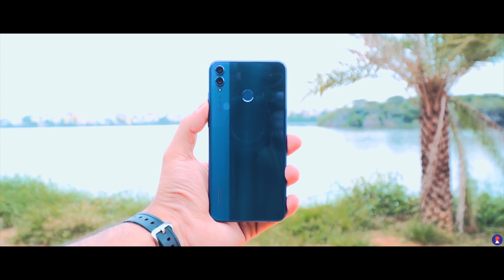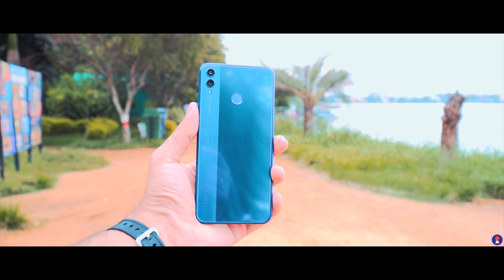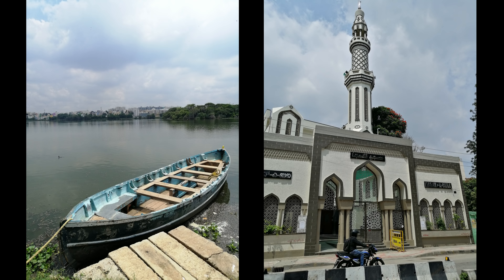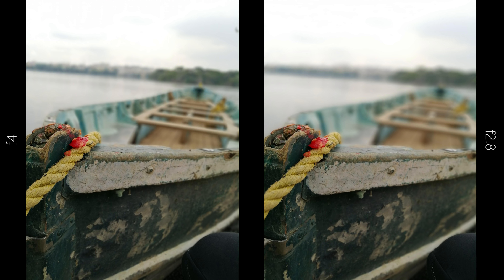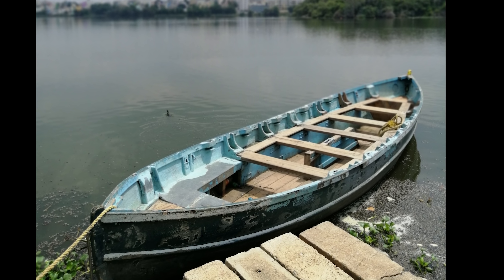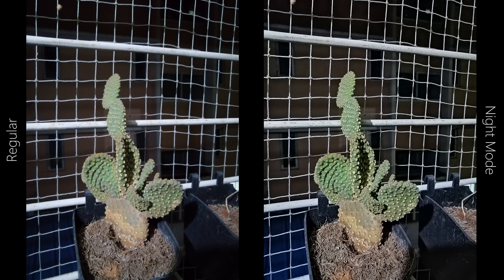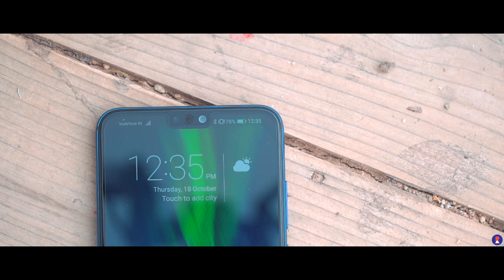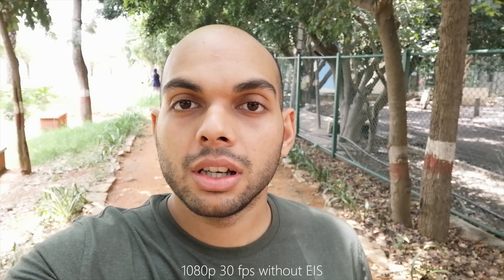Honor 8X Camera Review